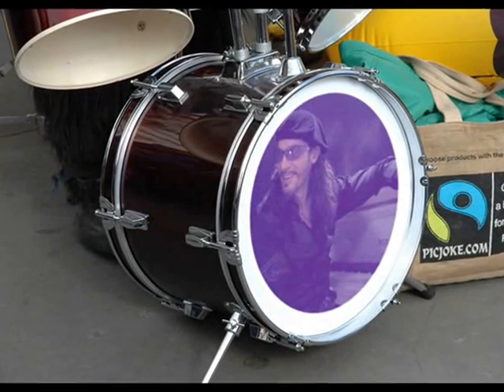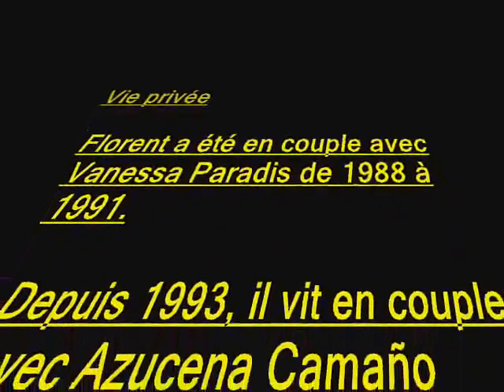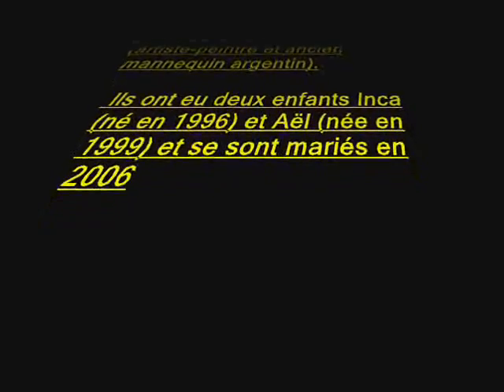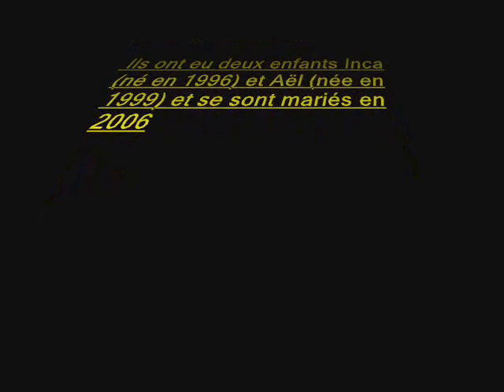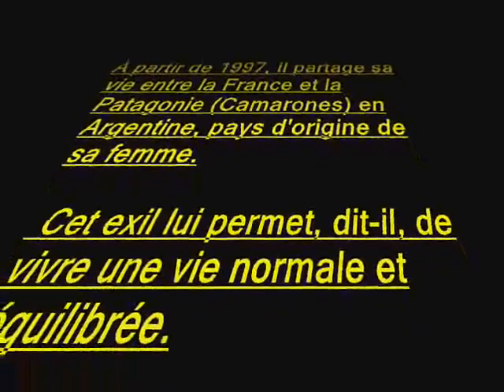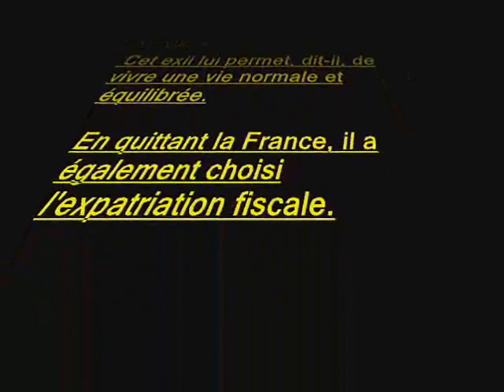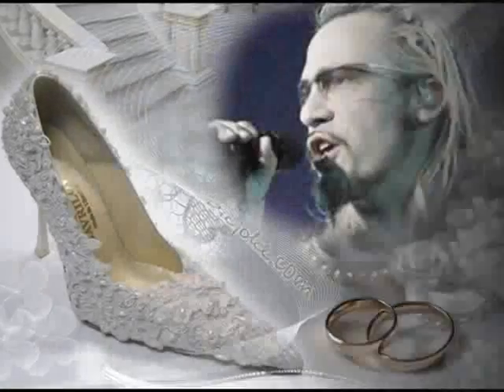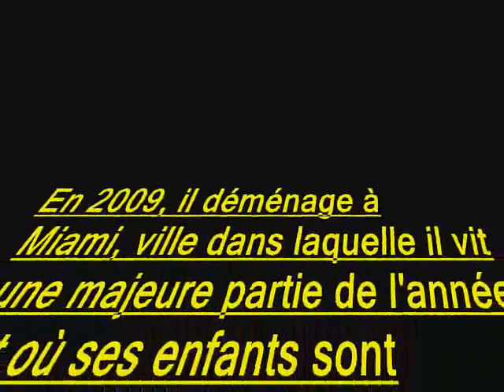Florent Pagny (4)